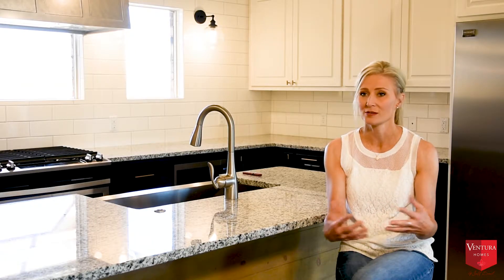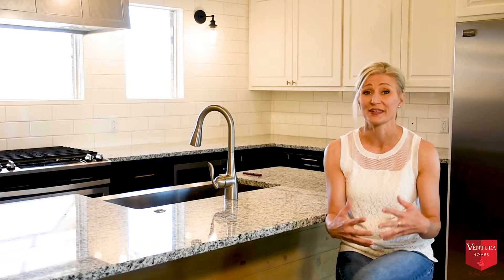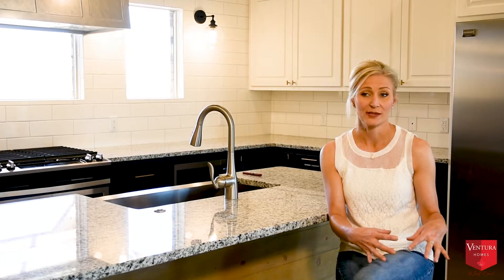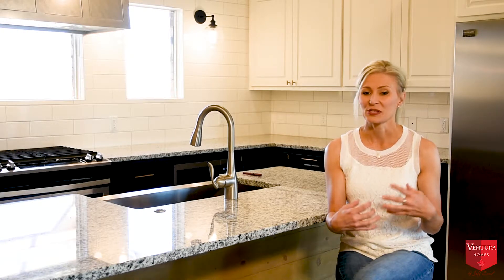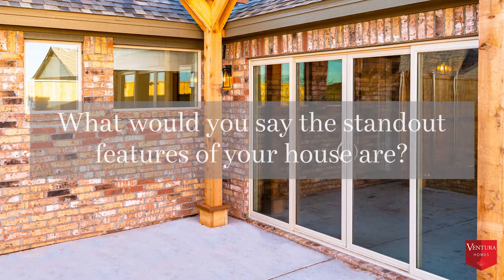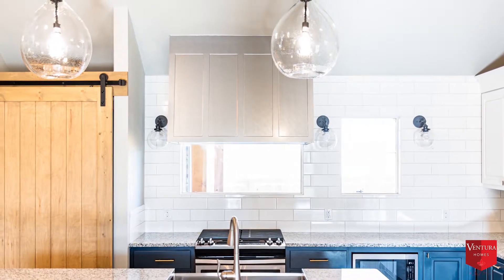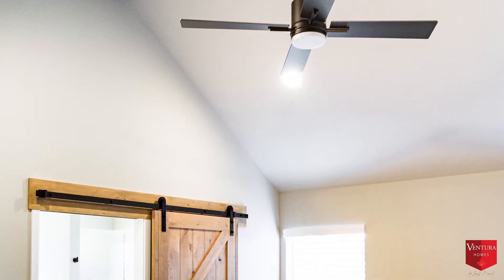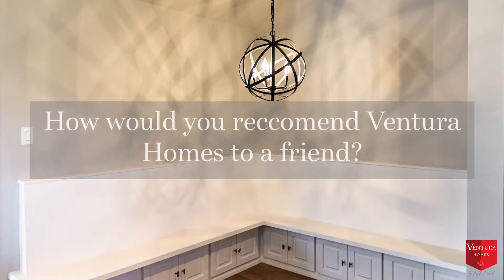Testimonial: Cassie - Ventura Homes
Our customers are the greatest judges of our services and our work. Watch as Cassie Johnston shares her journey and experience of working with the Ventura Homes team, and buying a brand new home in Hatton Place.